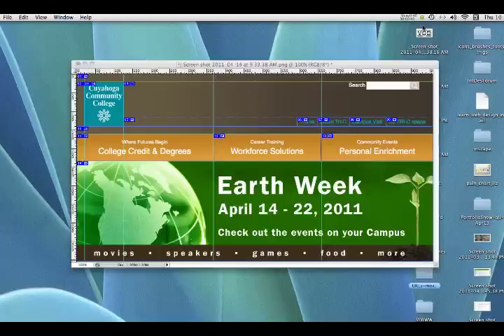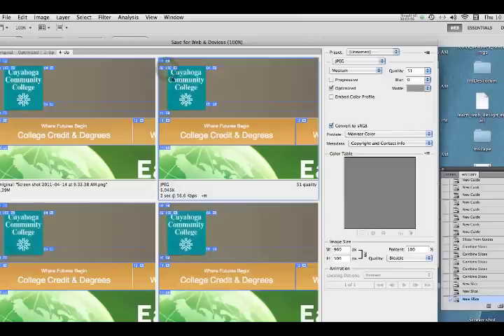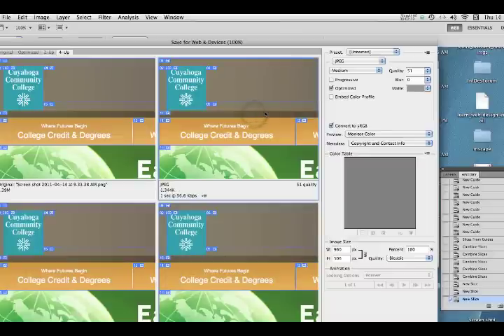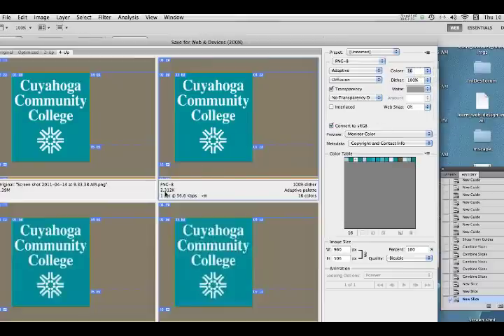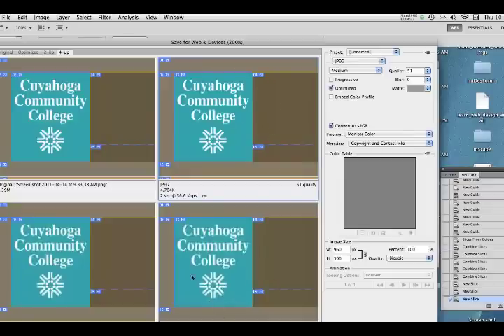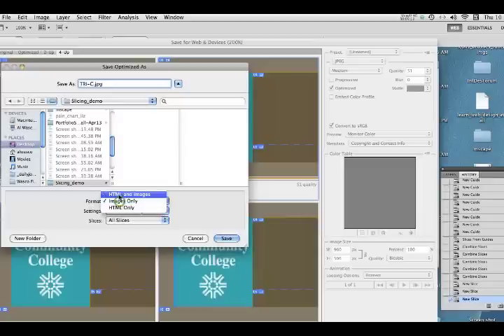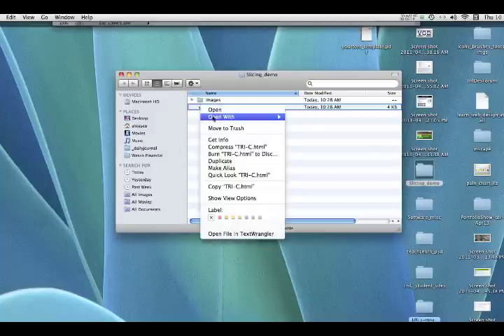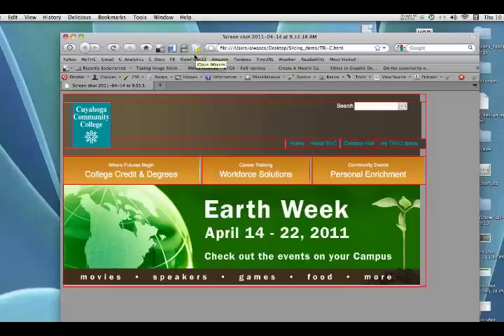Image Slicing using Photoshop CS5 - Pt. 2 of 2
Using "Save for Web & Devices" to optimize and save slices as a table. Recorded April 2011 by Al Wasco for Web Publishing I at Cuyahoga Community College.